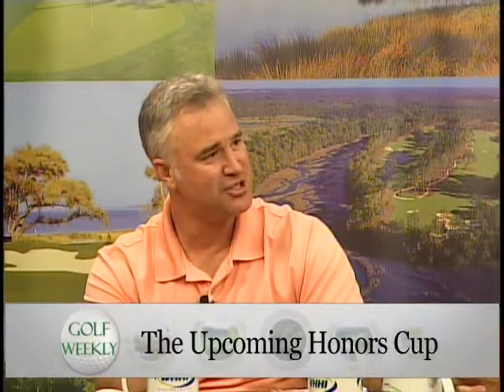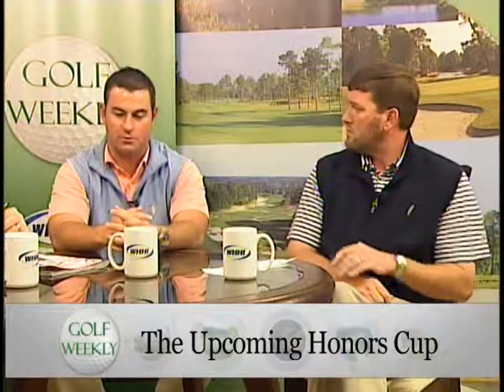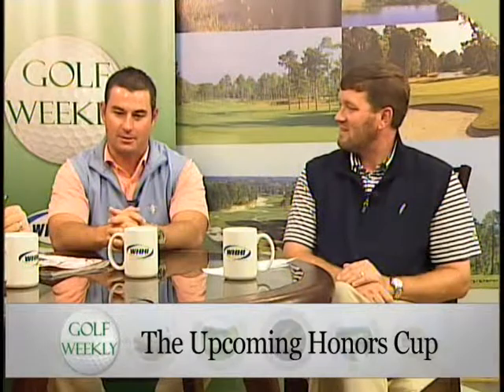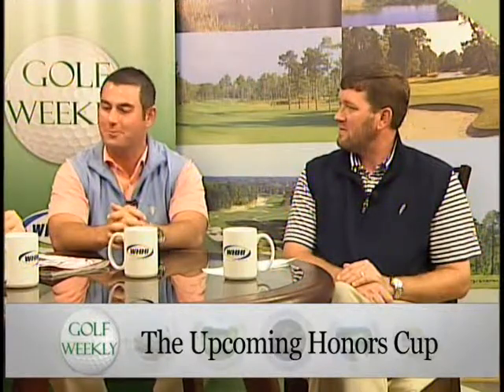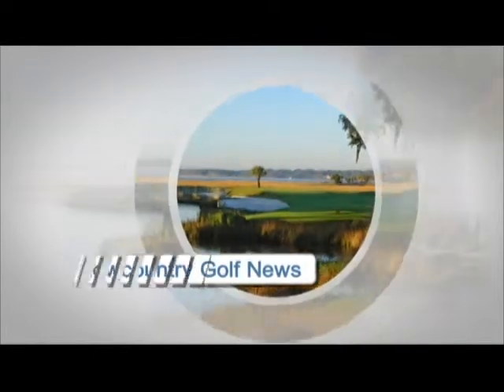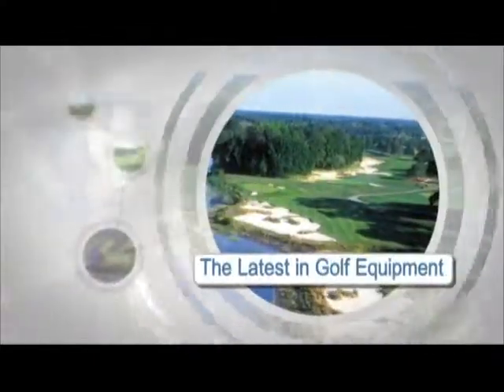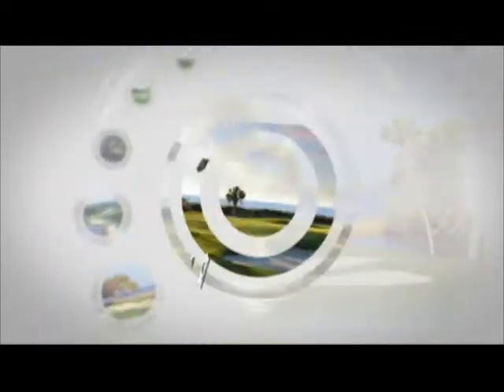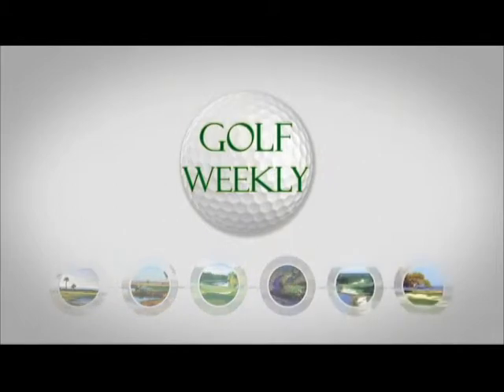WHHI-TV's "Golf Weekly" ~ Matt Stewart & John Patterson, Honors Cup ~ October 9, 2012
WHHI-TV Presents
GOLF WEEKLY
Hosted by Daniel Cort

Topic:  THE UPCOMING HONORS CUP

Panel Members:  Matt Stewart, Captain, Honors Cup Professional Team
John Patterson, Co-Captain, Honors Cup Amateur Team